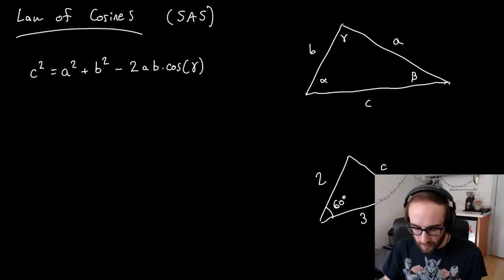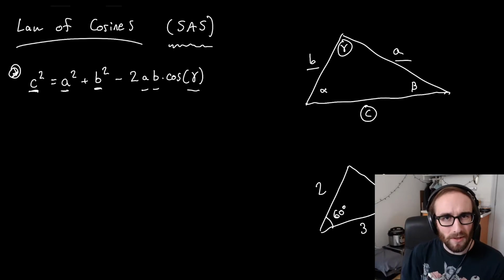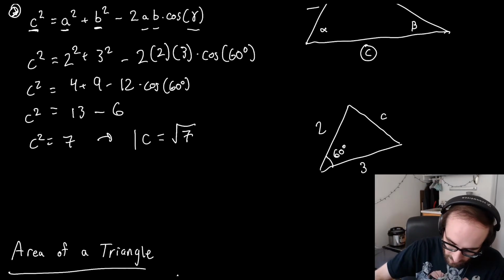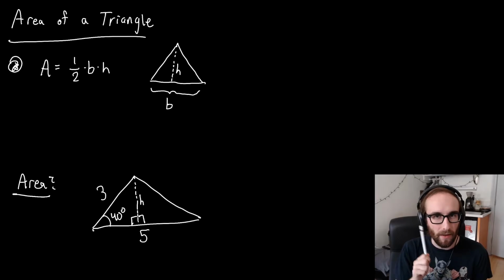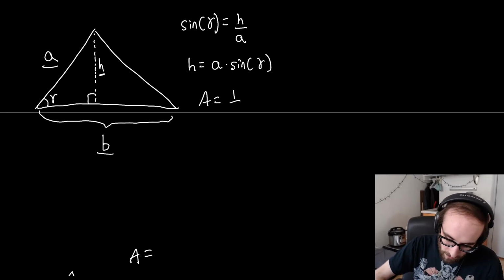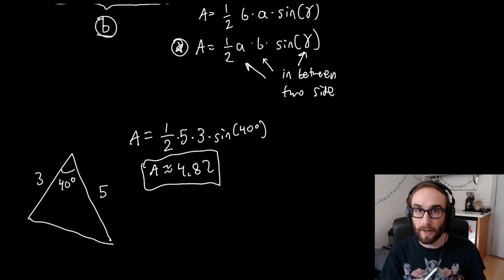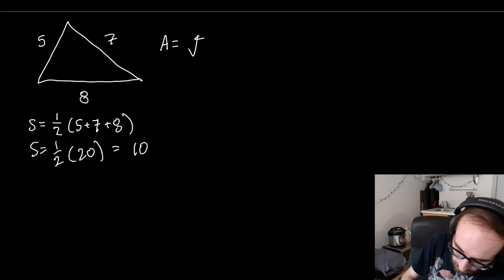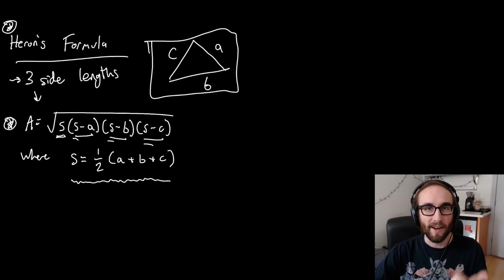Precalculus A Law of Cosines (SAS) & Area of a Triangle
In this video we learn how to find the missing side in SAS triangles using the law of cosines. We also learn how to find the area of SAS triangles using right triangle trigonometry and SSS triangles using Heron's formula.